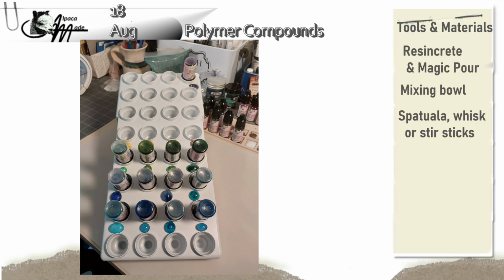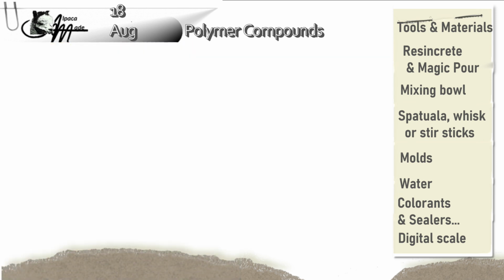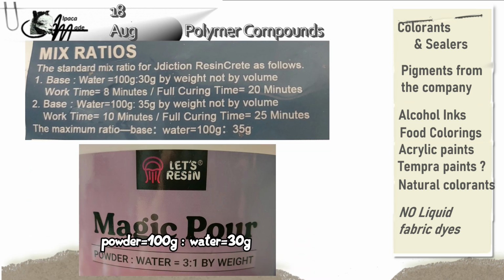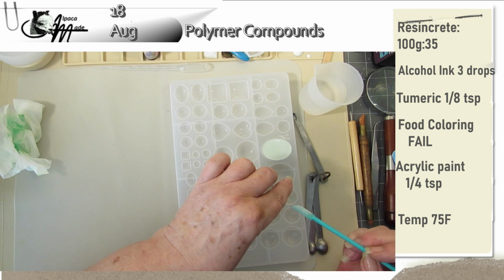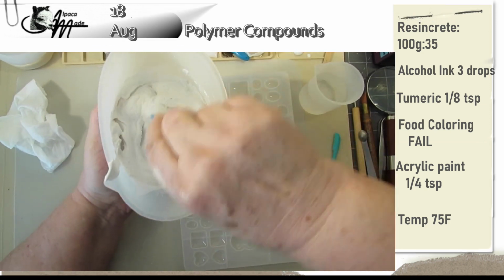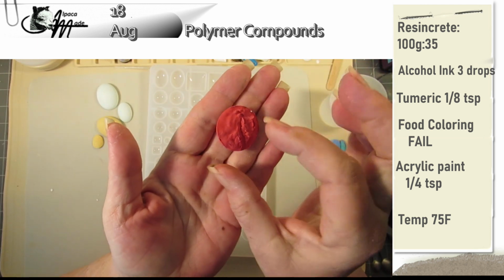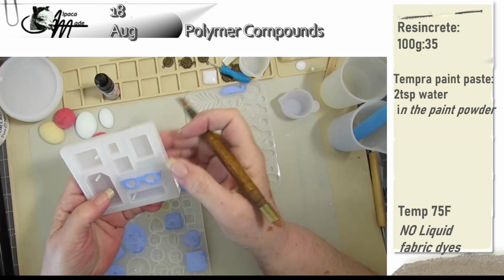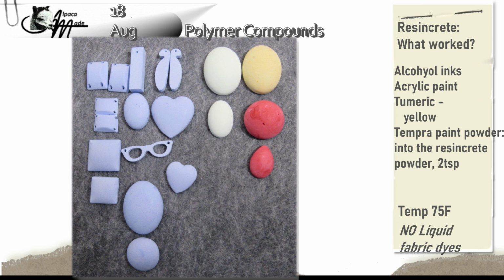How Can We Color Eco Pouring or Polymer Resins? | Alpacamade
Today we try eco-pour or polymerresins Can we use alcohol inks, food coloring, natural dyes or how about Temprapaints ?
Let's start with Resincrete.

AlpacamadeOnAmazon Supplies